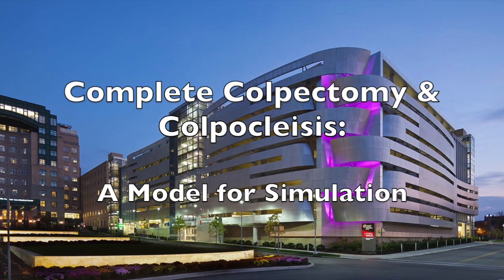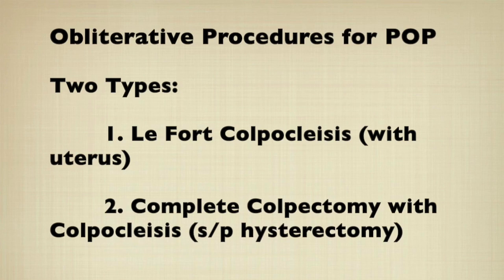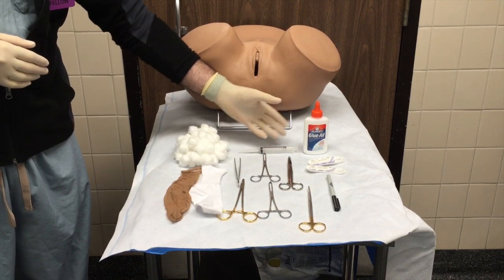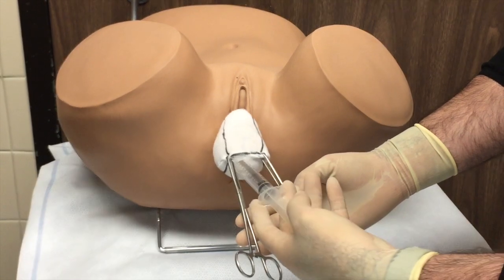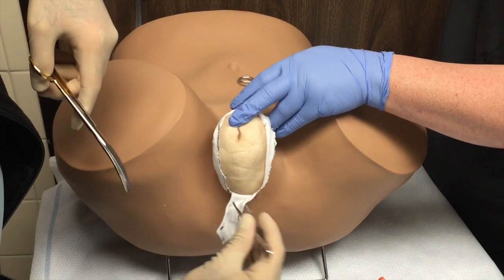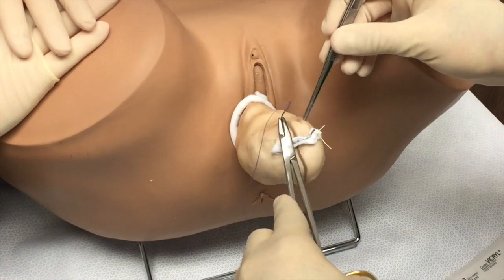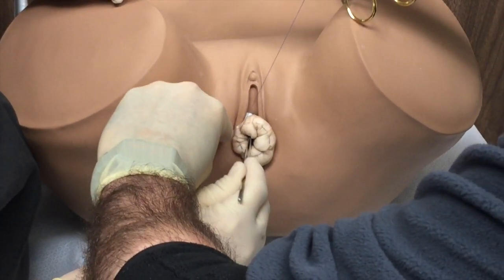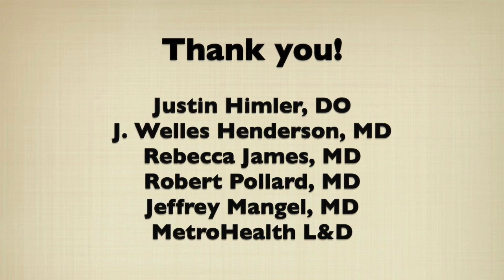Complete Colpocleisis Model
Complete Colpectomy with Colpocleisis: A simulation teaching model for Female Pelvic Surgeons/Urogynecologists.

Video is IRB exempt with patient permission.
Video is property of Andrey Petrikovets MD, A Professional Corporation.